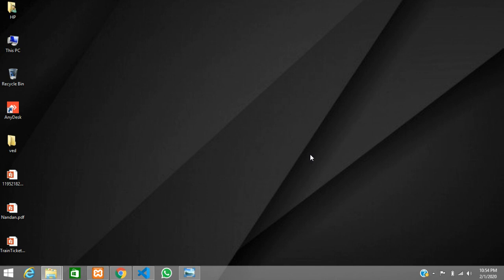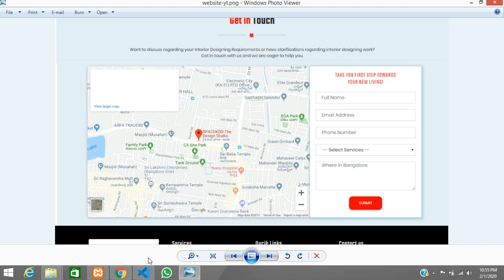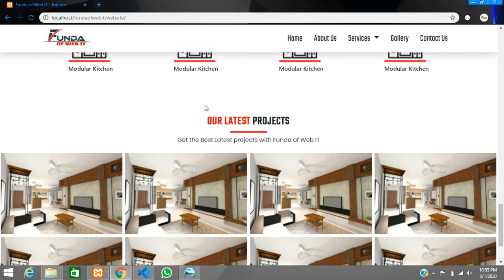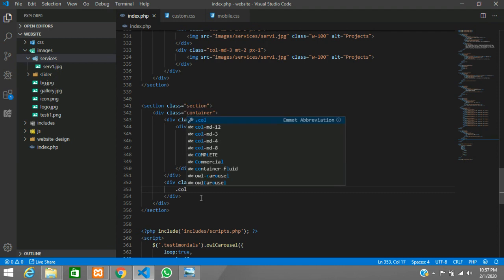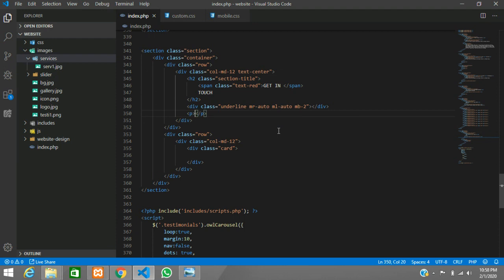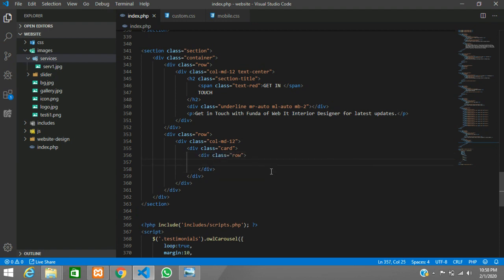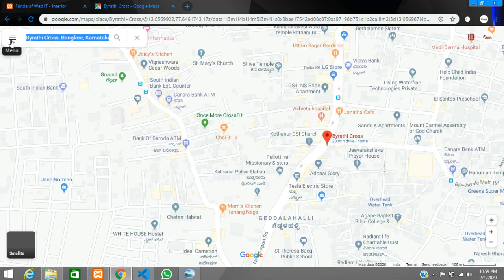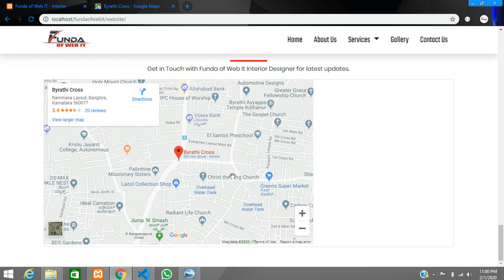Website Design:Part-8: How to add Google Maps & create a contact form using Bootstrap in PHP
Here.. in this video, i have done how to add or integrate a Google Maps in your website html php and also how to create a simple contact form using Bootstrap HTML CSS.

Thank You Keep Supporting Me.